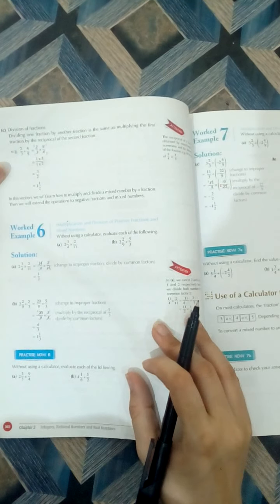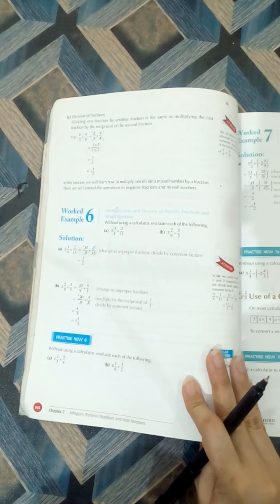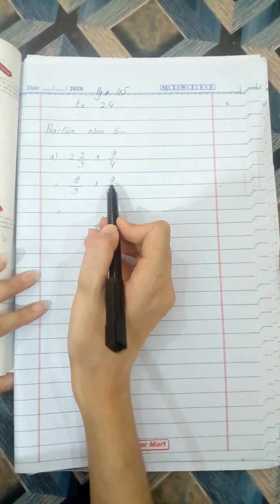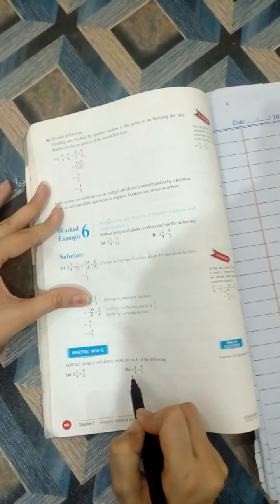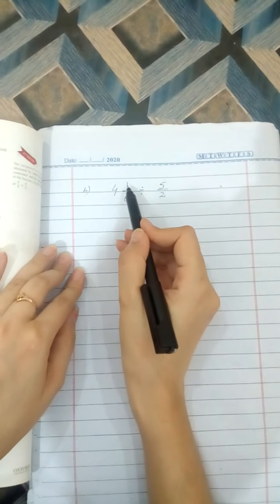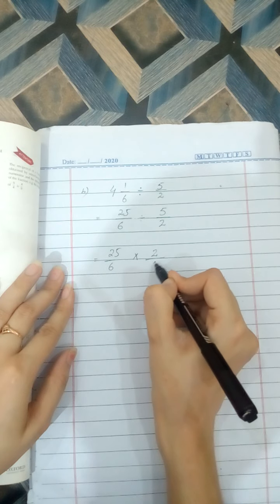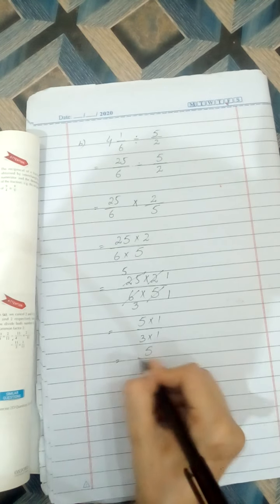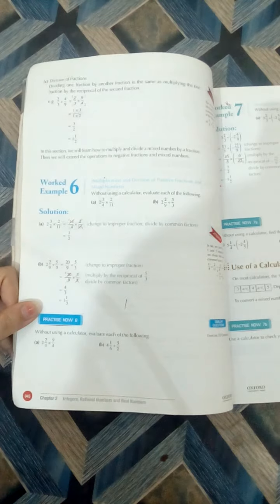Class 6 Maths Ex#2.4 (Practise 6a) Lecture 11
lecture delivered by: miss sawaira
subject: Mathematics
class:  6